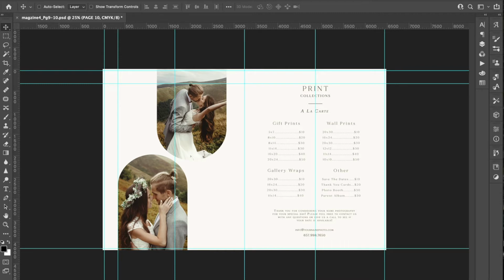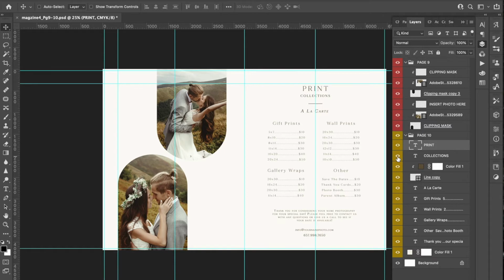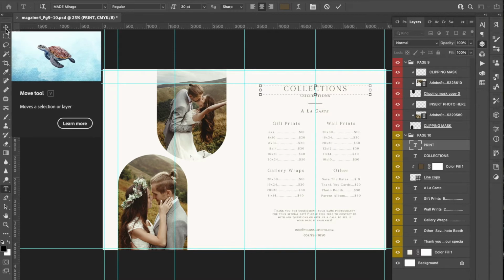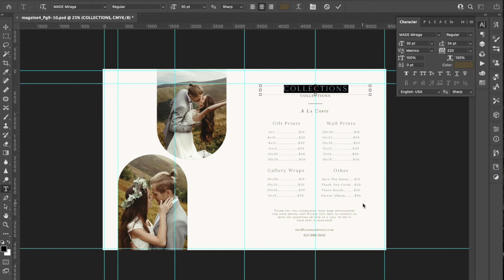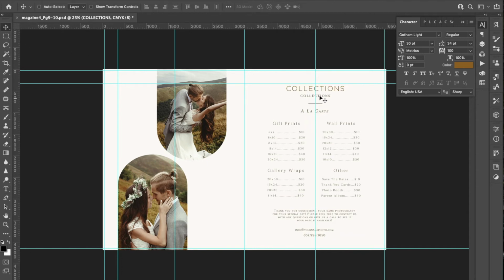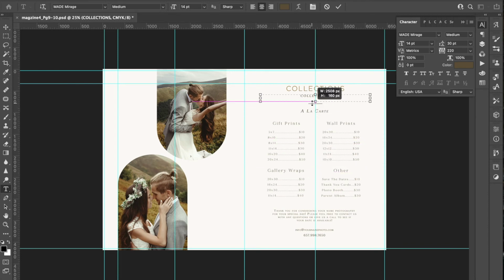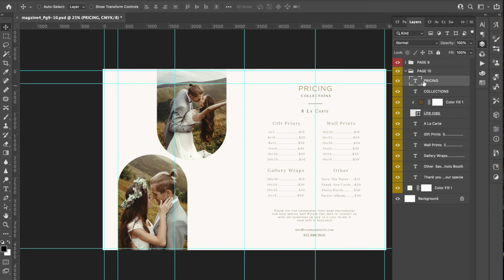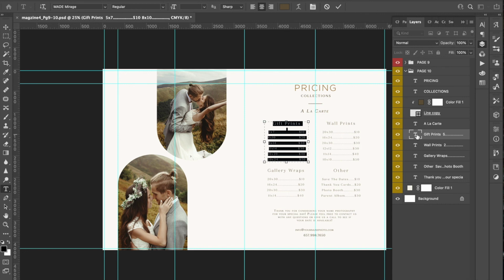How To Edit Text in Photoshop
This is a brief tutorial on how to edit TEXT in Photoshop using Modhaus Studio's purchased Template.
Please feel free to get in touch with any questions in regards to "How To" videos or how to edit your Modhaus Studio Templates!
Sonia

MODERN PHOTOSHOP TEMPLATES FOR PHOTOGRAPHERS & CREATIVES Designing goods that help photographers and creative entrepreneurs brand themselves impeccably.
Modhaus Studio / Photography Templates & Marketing tools.